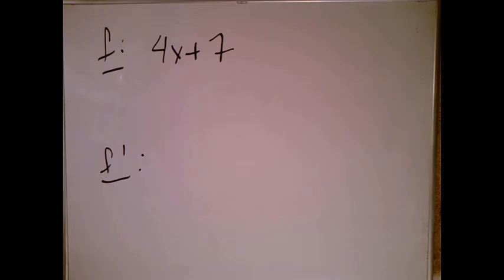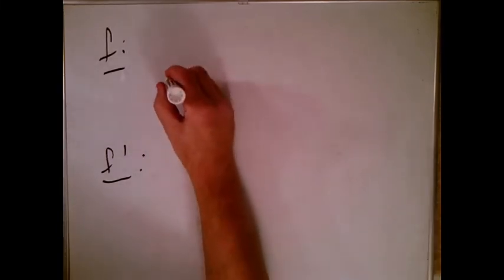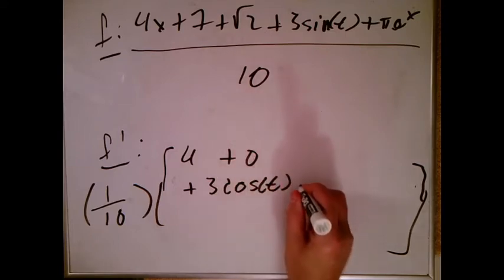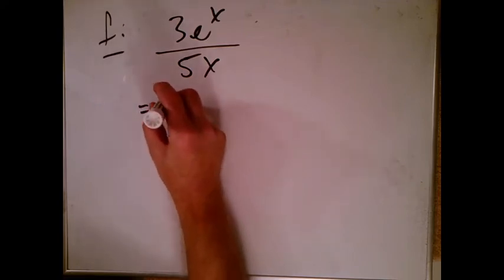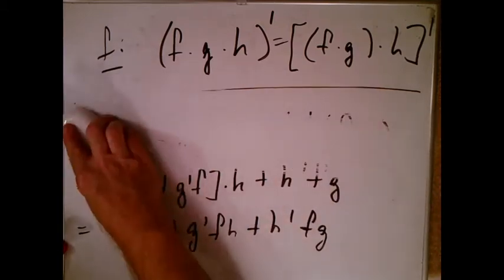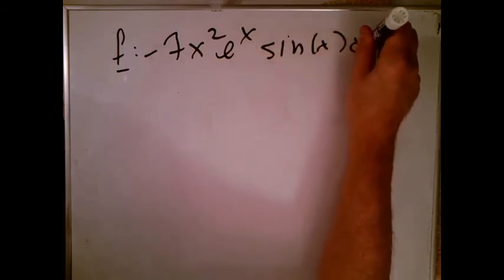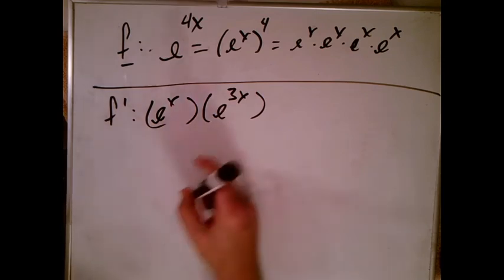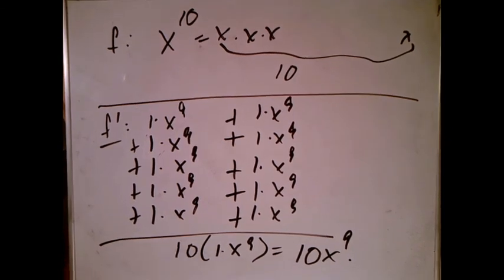TakingLotsOfDerivativesFromBasicBasic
We start the process of taking derivatives, building up from the core list